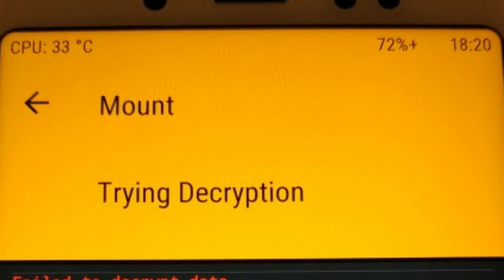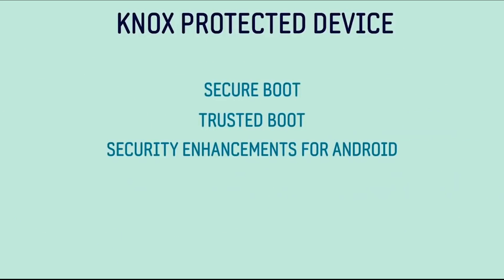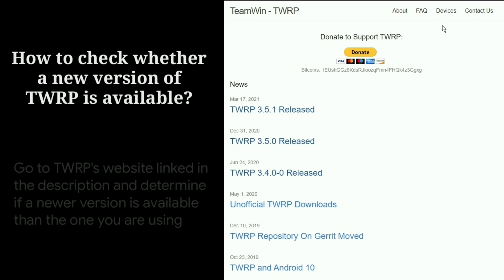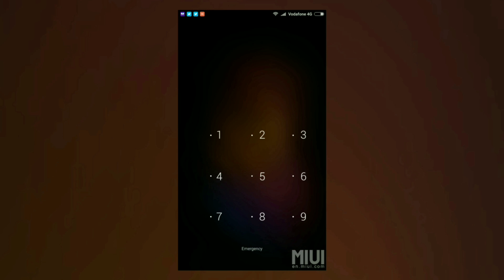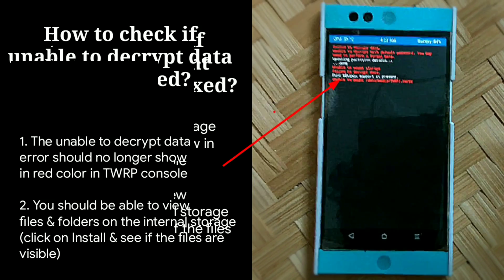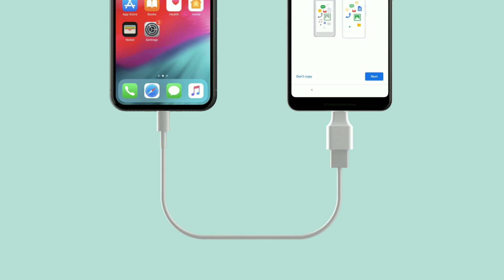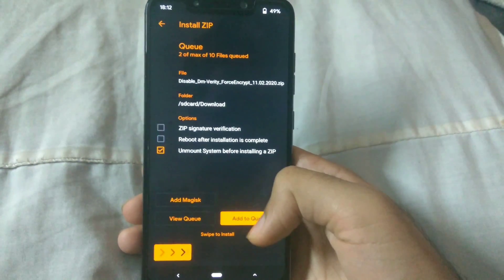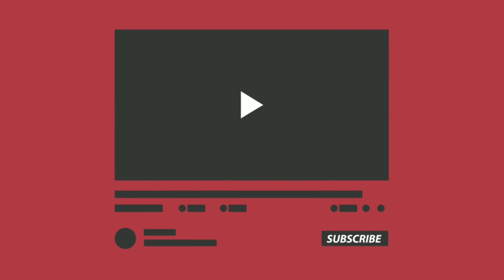Fix: TWRP asking for password (or unable to decrypt data with default password)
Wondering what password to enter while booting into TWRP/OrangeFox? This video shows the different ways using which you can fix the error.

Still not able to solve the issue? Drop a comment and we will help!